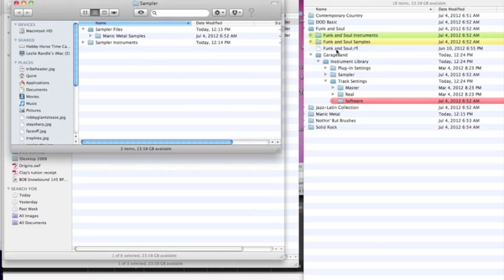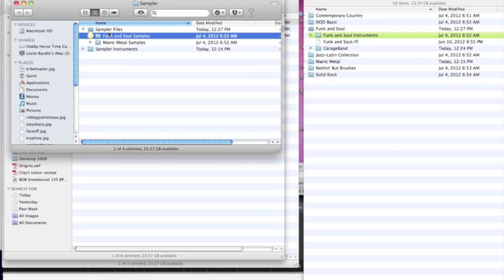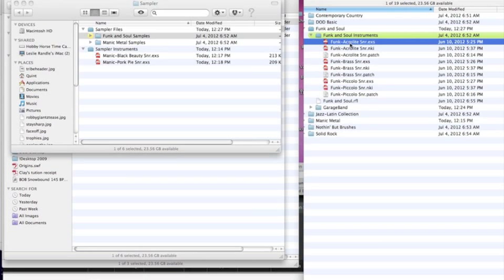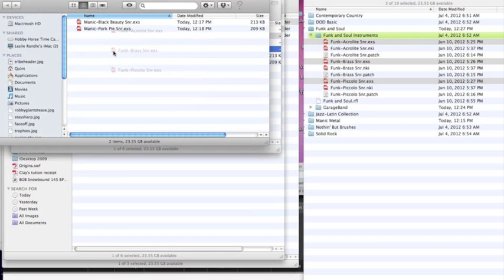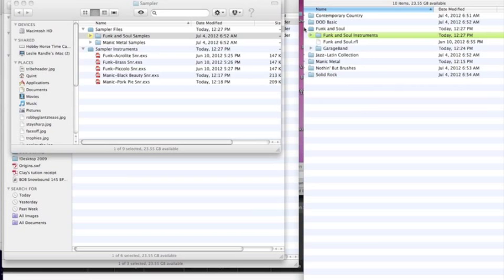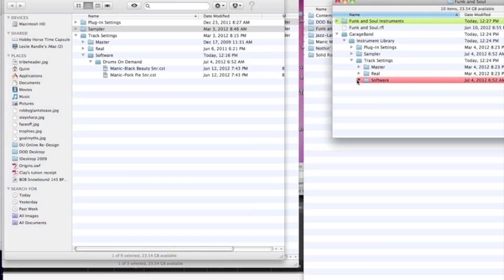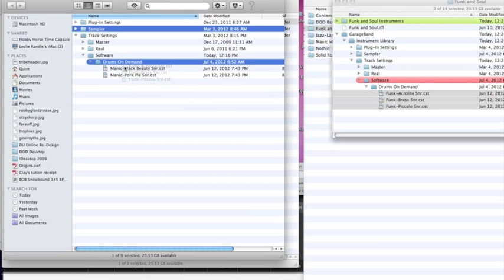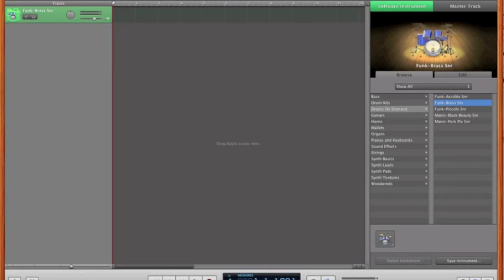Garageband Sample Drum Kit Install from Drums On Demand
Drums samples tutorial. How to install Drums On Demand samples into Garageband. These .exs files can be used in Logic ESX24 too. WATCH AT FULL SCREEN.